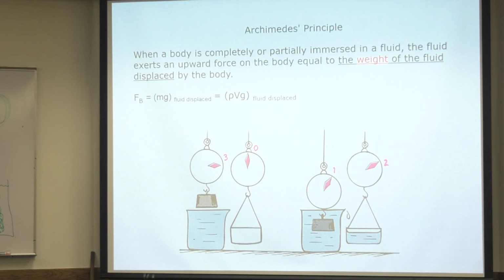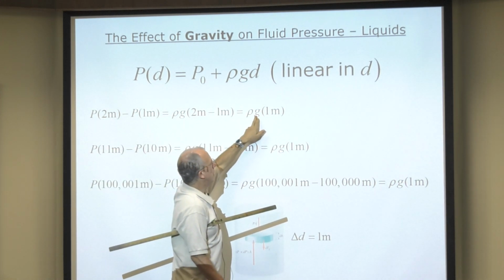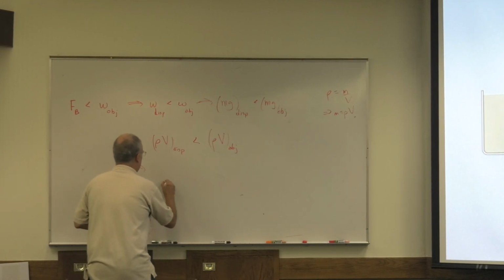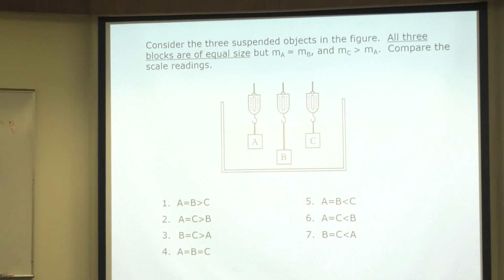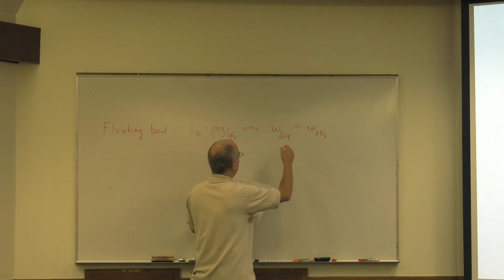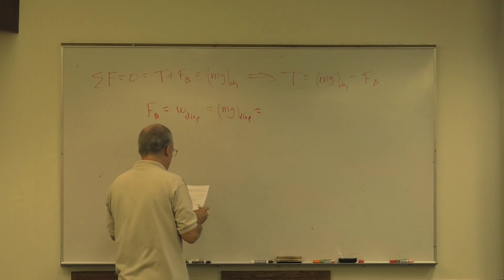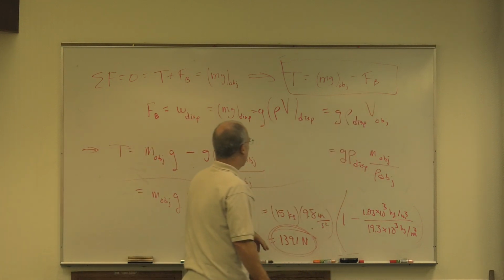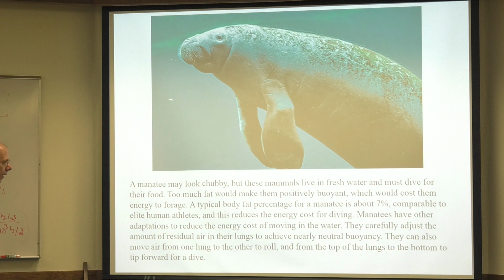P105 Ch. 13-3